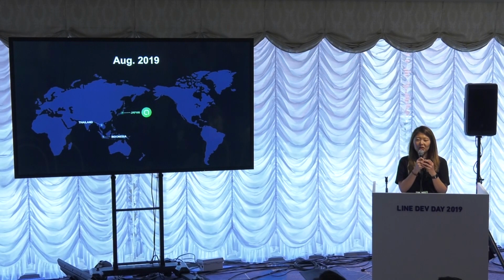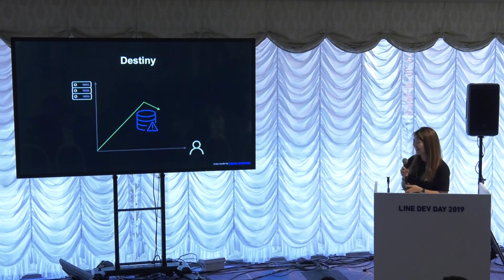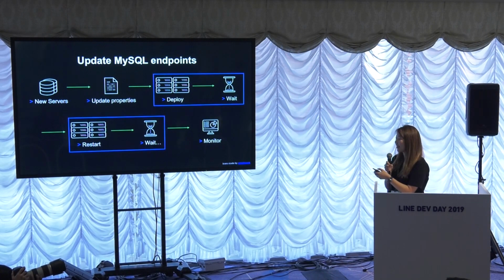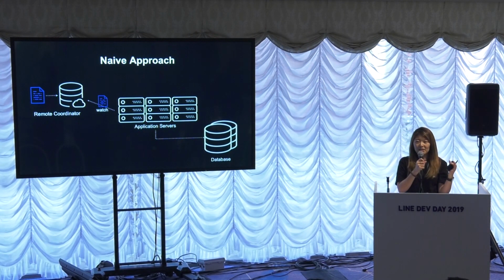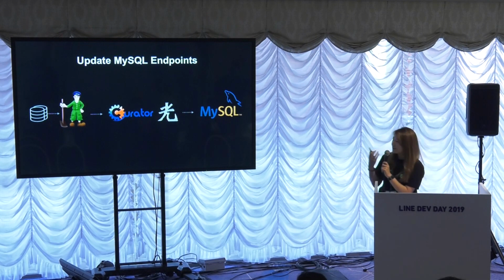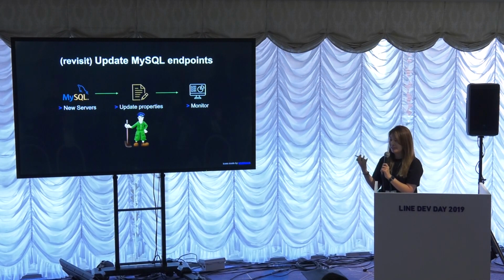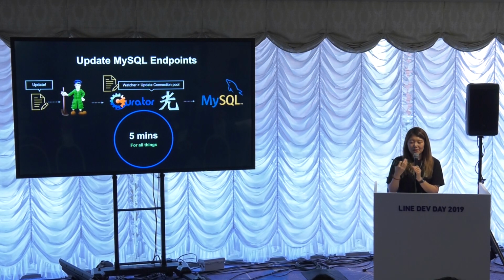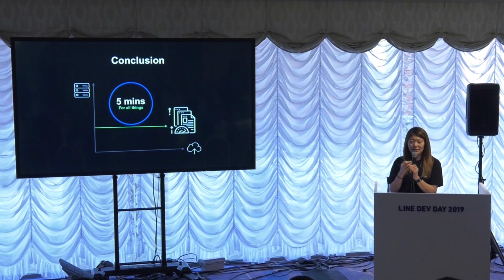Refresh MySQL endpoints without the application restart -English version-